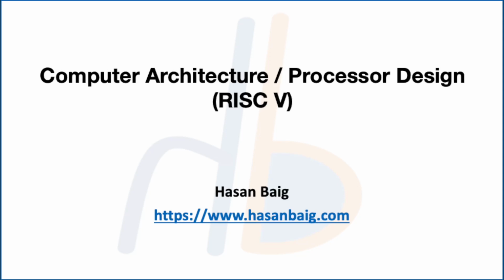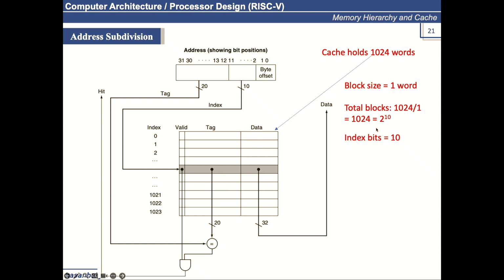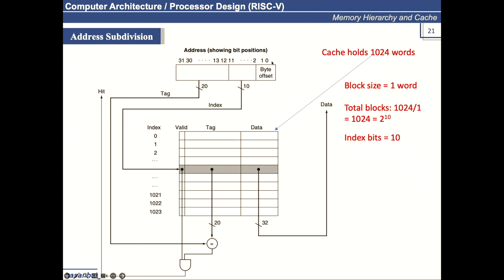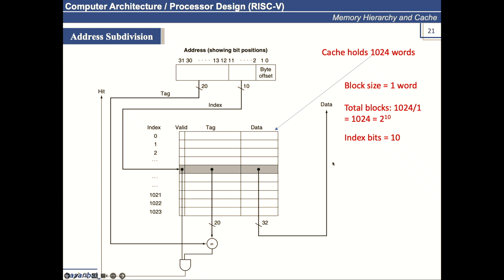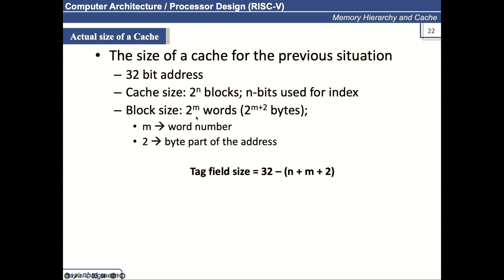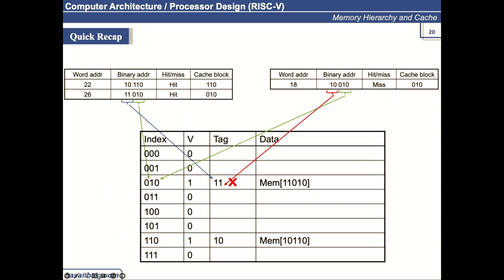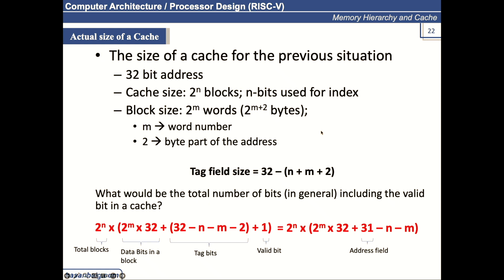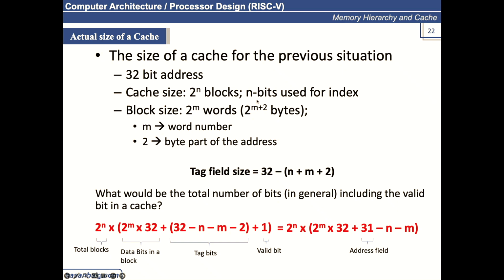123. Address subdivision and actual size of Cache in bits